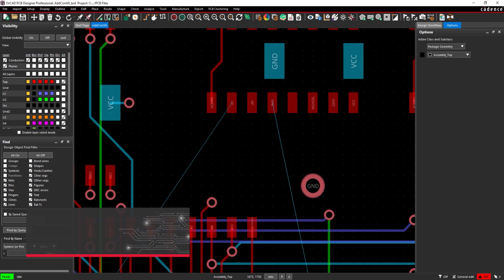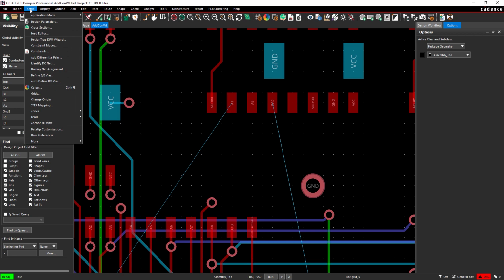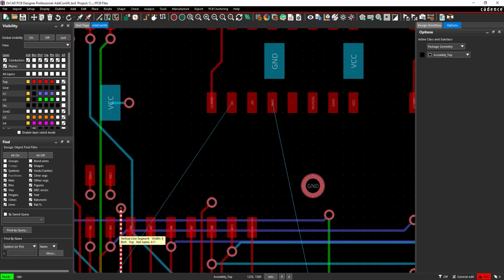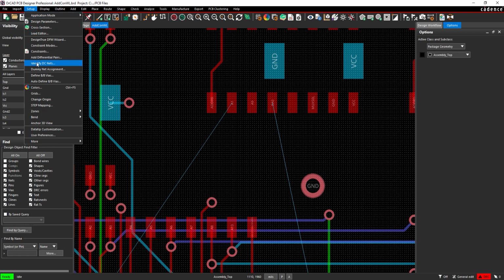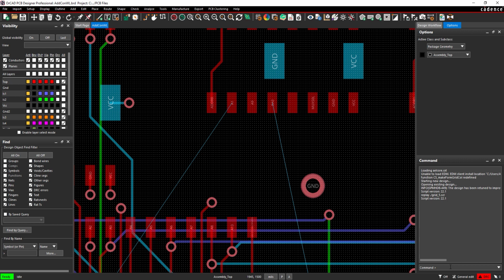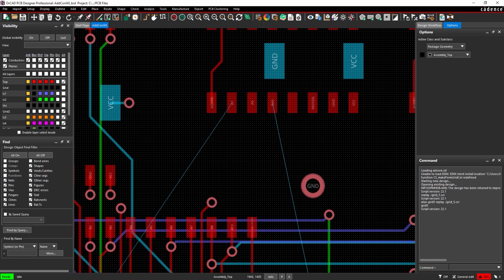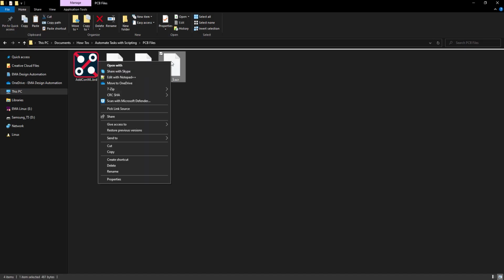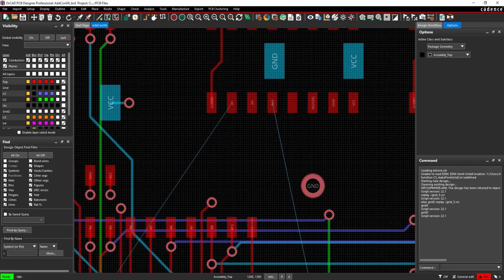How to Automate PCB Design Tasks in OrCAD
In this video, we’ll provide an in-depth explanation on how to use scripting to automate common PCB tasks to accelerate the design process in OrCAD. Need the instructions?

00:00 Introduction
00:07 Recording the Screen
00:40 Running the Script
01:06 Running the Script in the Command Line
01:35 Setting a Script Shortcut
02:05 Running an Invisible Script

Let’s Connect!